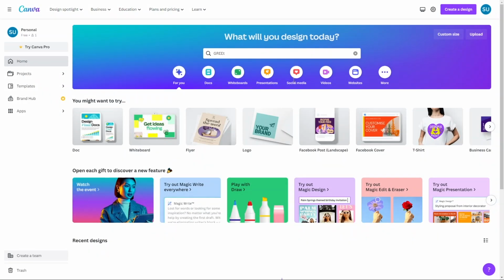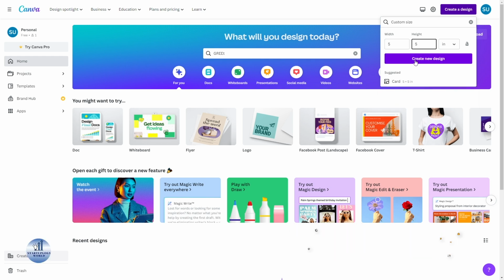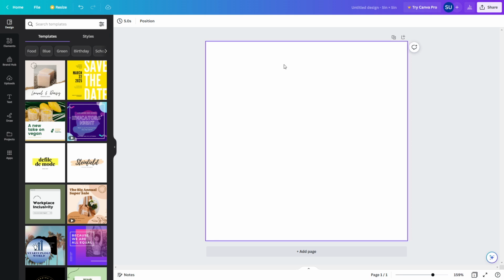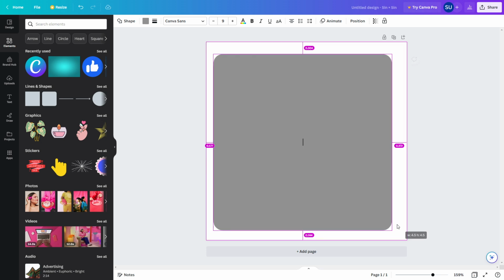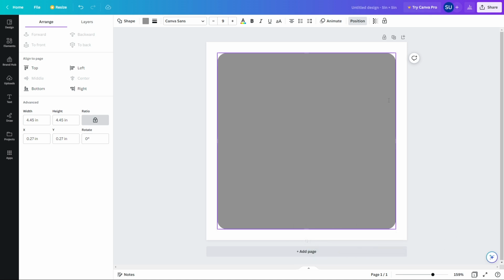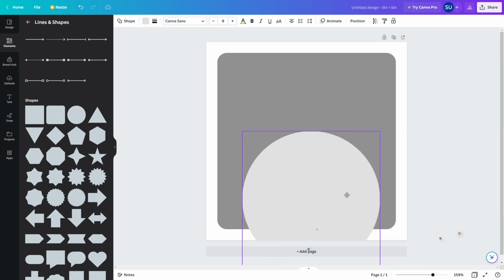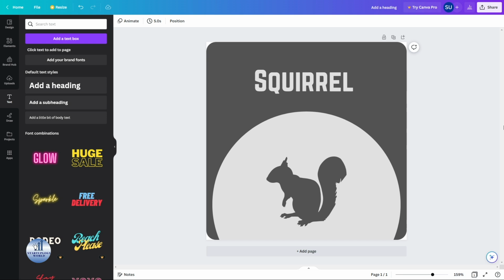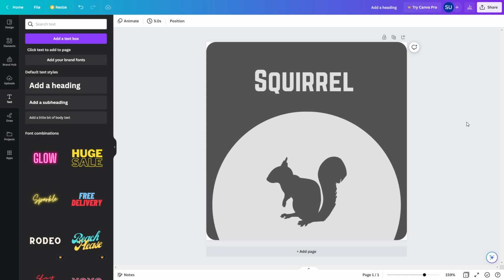How to Create Custom Icons in Canva ? Canva Tips & Tricks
In this video I'll show you  How to Create Custom Icons in Canva. The method is very simple and clearly described in the video. Follow all of the steps & How to Create Custom Icons in Canva